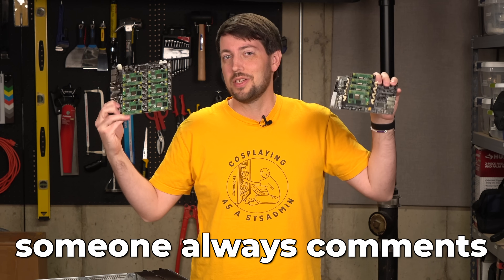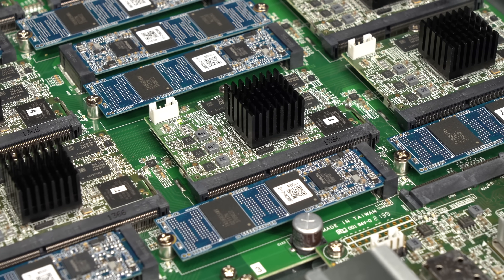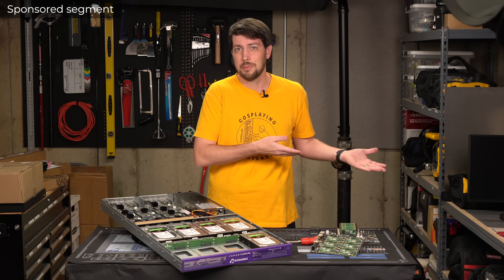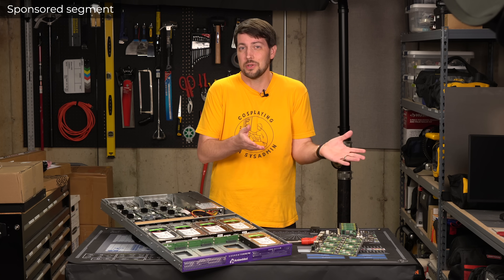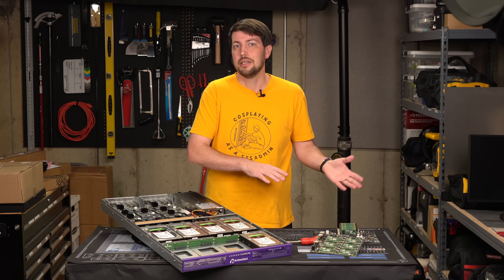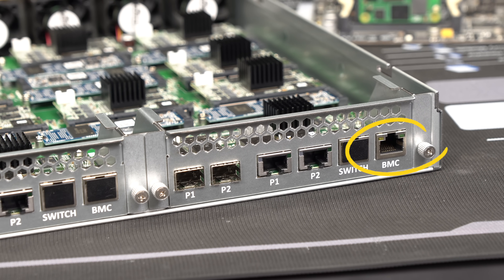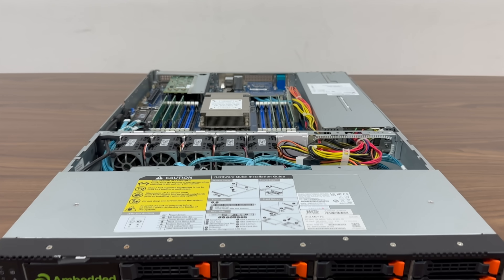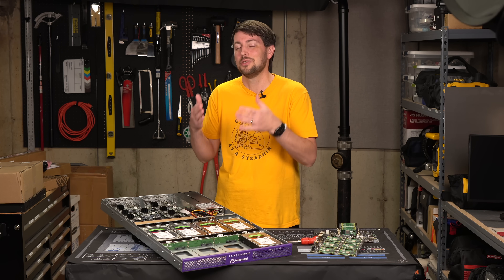This storage cluster is WEIRD! (Mars 400)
Try out Twingate FREE for up to 5 users! Enable fine-grained access control to your resources

I only found out about them through one of the comments on an earlier video on Ceph clusters, so thank you SO much to all those who comment on these videos, you all are great!

Contents:

00:00 - Are Pi clusters dumb?
00:47 - Hello Mars 400
01:36 - Twingate for remote access
02:40 - Exploring Mars
06:02 - An appliance, not a server
07:07 - Setting it up
09:39 - Rapid iteration on my own failure
10:30 - Mounting CephFS on a Pi
11:40 - From 1 Gbps to 10 Gbps
12:16 - Power consumption and noise
13:01 - Gotta go faster